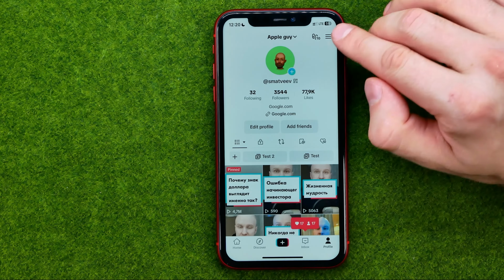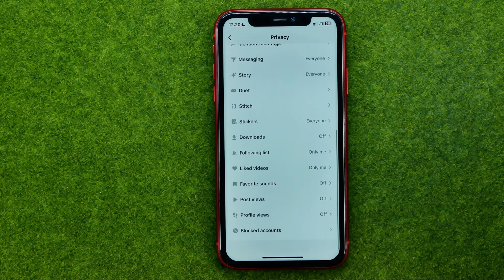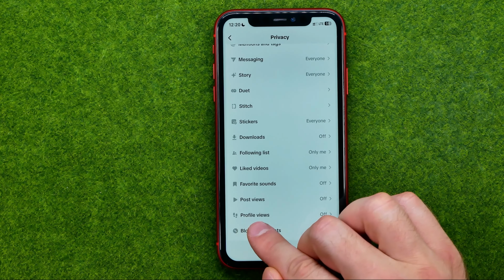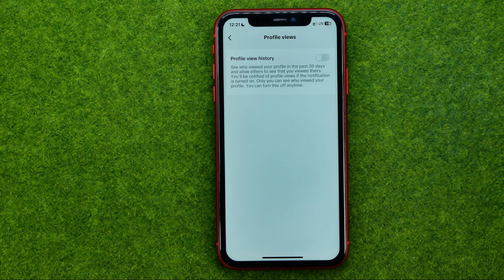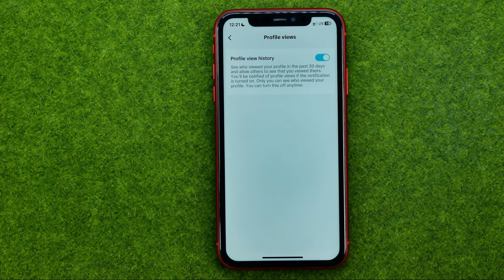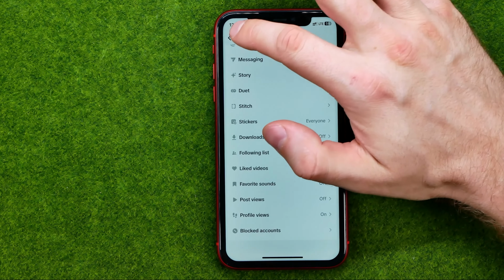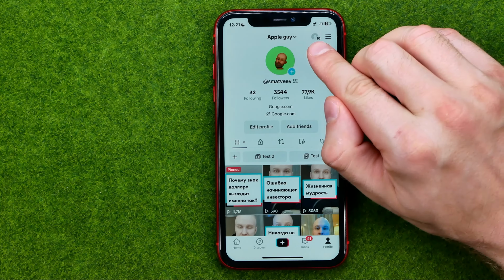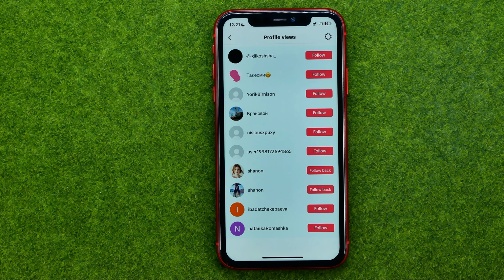How to See Who Viewed Your Tiktok Profile - Full Guide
If you are looking for a video about how to see who viewed your tiktok profile, here it is!
In this video I will show you how to see tiktok profile view. Be sure to watch the video to the very end.
You will learn how to find who viewed your tik tok profile. That's easy and simple to do from your phone.